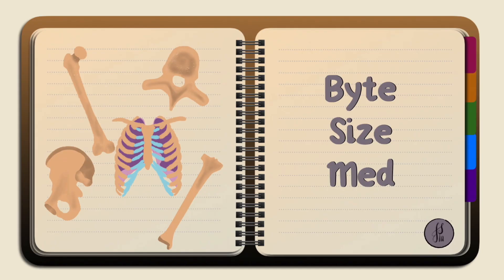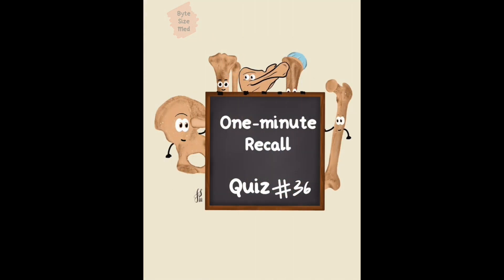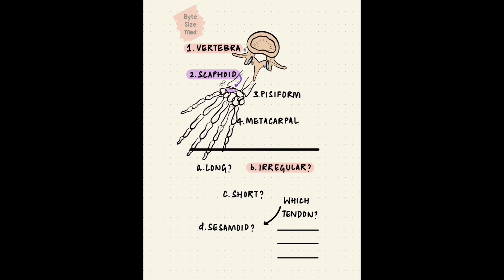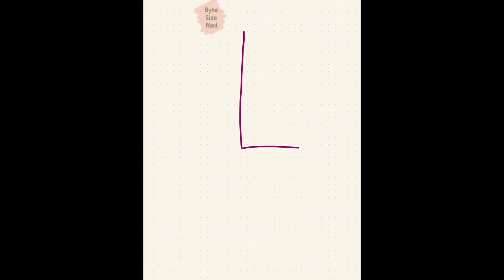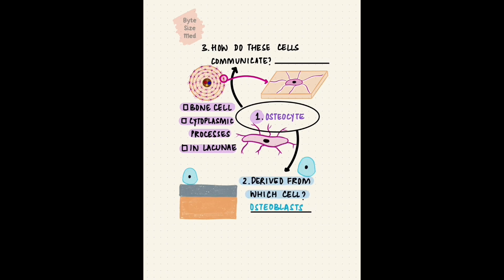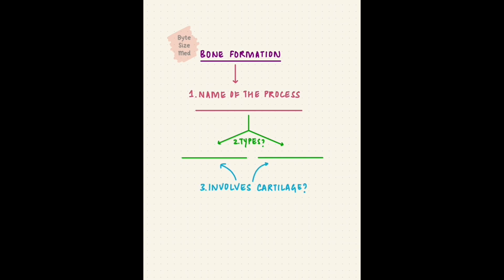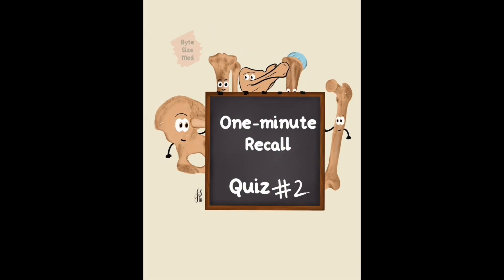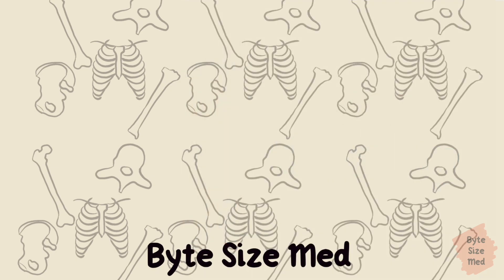Bone histology Recall Card Compilation | Byte Size Med Recall Cards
✨This video is a collection of recall cards I've created on bone histology (some are on the types of bones). I hope they help! ☀️

0:00 - Intro
0:21 - Recall card 1
1:27 - Recall card 2
2:15 - Recall card 3
3:07 - Recall card 4
4:07 - Recall card 5
4:51 - Recall card 6
5:47 - Recall card 7
6:40 - Recall card 8
7:40 - Recall card 9
8:31 - Recall card 10
9:18 - Histology study tip